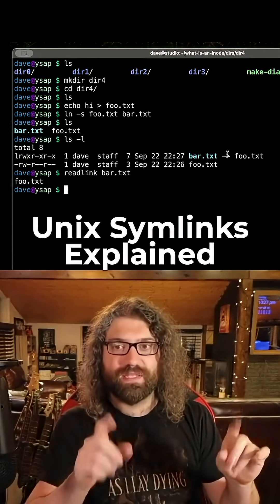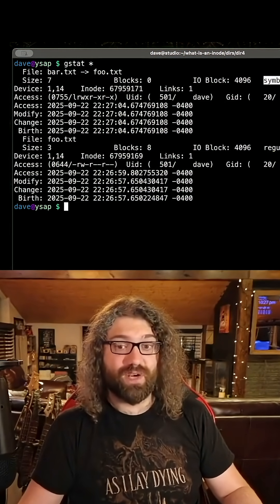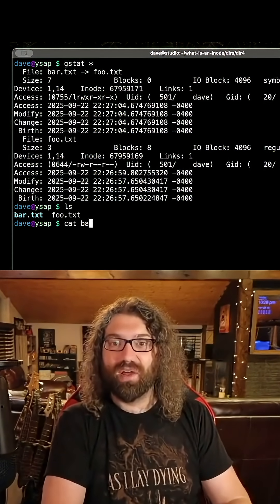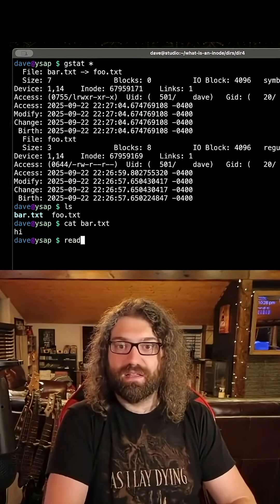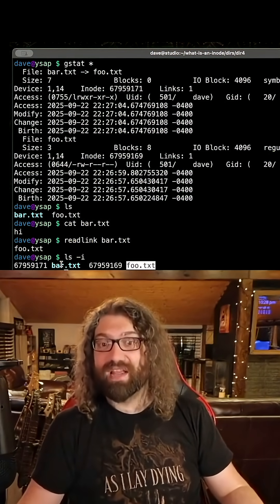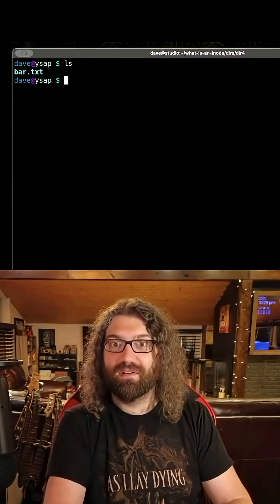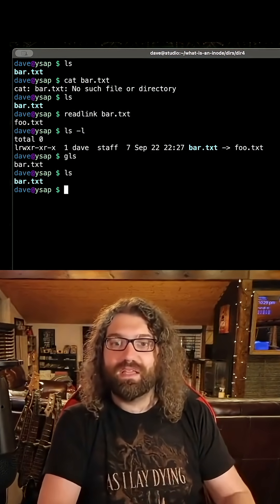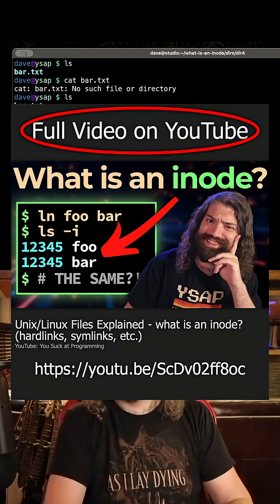Unix symlinks explained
Unix symlinks explained - you suck at programming